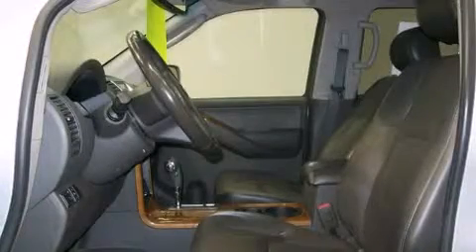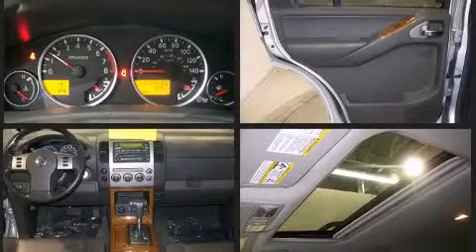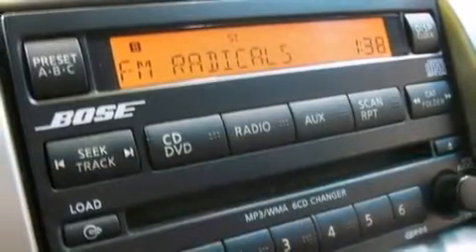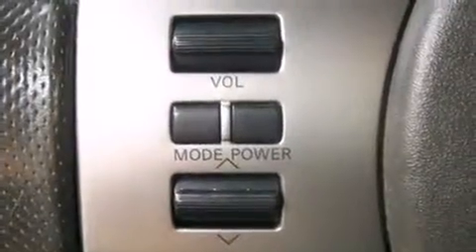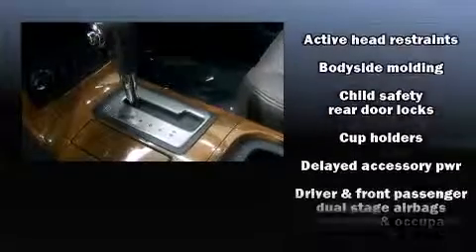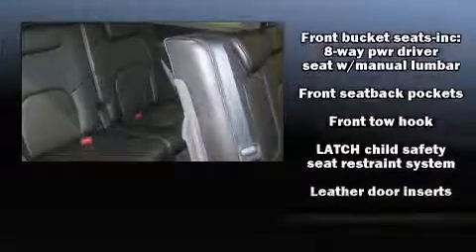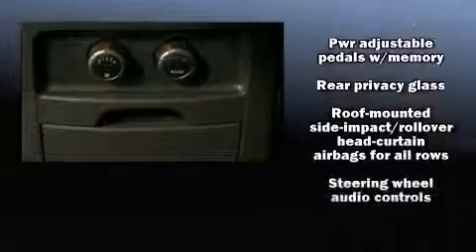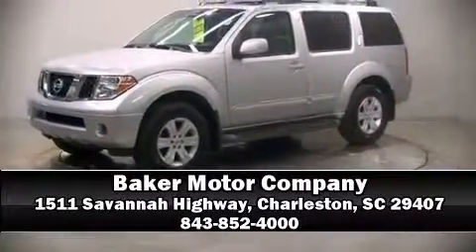2007 Nissan Pathfinder LE in Charleston, SC 29407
Come test drive this 2007 Nissan Pathfinder. Under the hood you'll find a 6 cylinder engine with more than 250 horsepower, providing a spirited, yet composed ride and drive. Four wheel drive allows you to go places you've only imagined. This model accommodates 7 passengers comfortably, and provides features such as: speed sensitive wipers, an outside temperature display, heated seats, heated door mirrors, adjustable pedals, an overhead console, and seat memory. For drivers who enjoy the natural environment, a power moon roof allows an infusion of fresh air. Premium sound drives 10 speakers, providing you and your passengers a sensational audio experience. Nissan ensures the safety and security of its passengers with equipment such as: dual front impact airbags, head curtain airbags, traction control, anti-whiplash front head restraints, a panic alarm, and 4 wheel disc brakes with ABS. With electronic stability control supplementing mechanical systems, you'll maintain precise command of the roadway. It also arrives with a Carfax history report, providing you peace of mind with detailed information. We know that you have high expectations, and we enjoy the challenge of meeting and exceeding them! Please don't hesitate to give us a call.